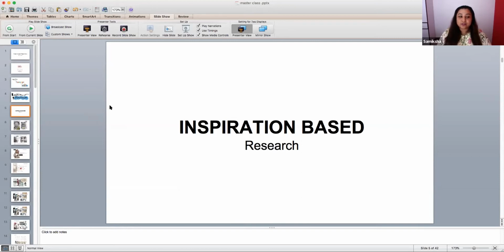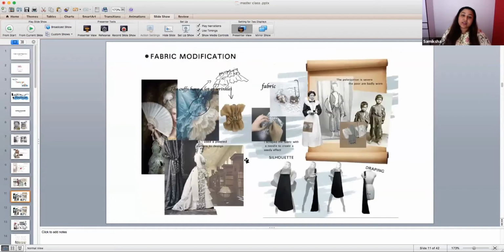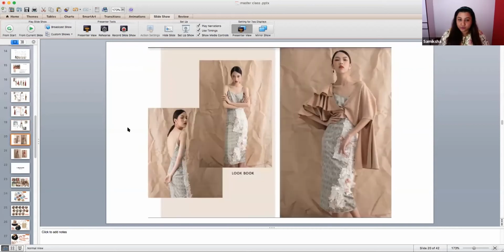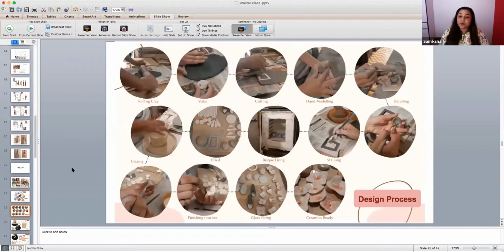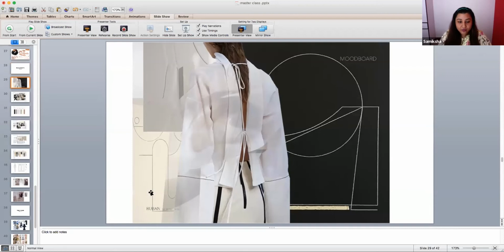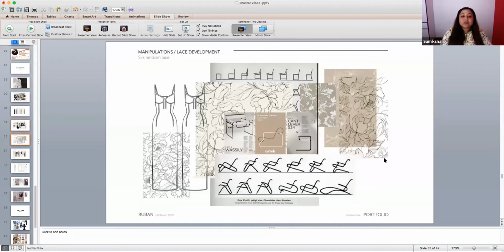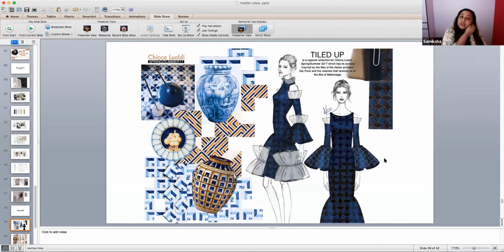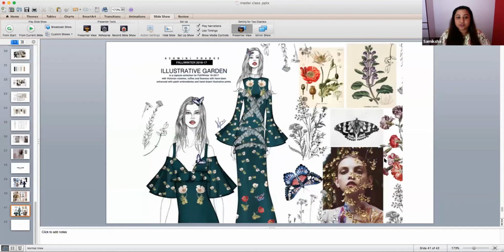MasterClass on Open Days Presentation with Samiksha Jain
ARCH College of Design and Business brings yet another learning MasterClass with Ms Samiksha Jain, Faculty and coordinator at ARCH.
In her virtual learning class, she guided ARCHERS on how to prepare for their Open Days presentation through storytelling, including strong design concepts and many ways to play with different layout approaches like Inspiration Based, Client-Based, Brand Identity, and more. It was a conceptual learning which helped ARCHERS to upscale & upgrade their skills for the Jury. Hope you will enjoy watching it as much as we loved attending it.